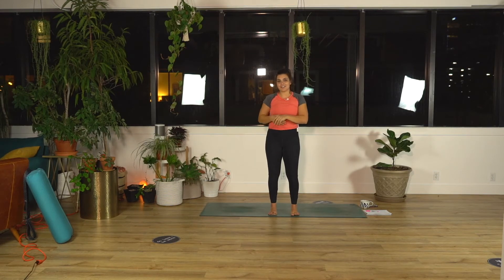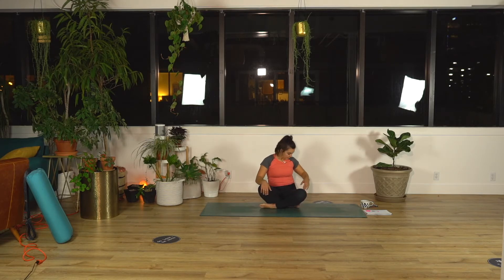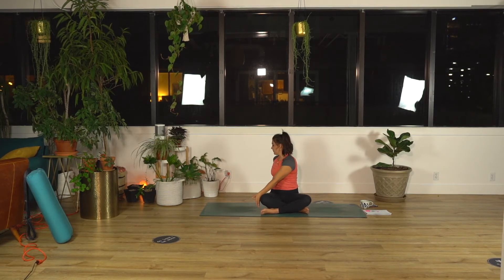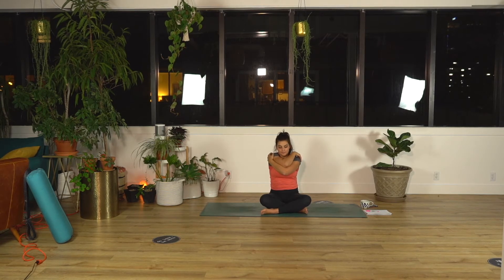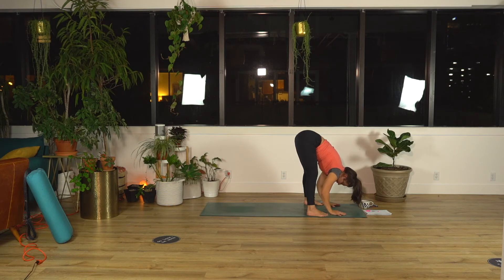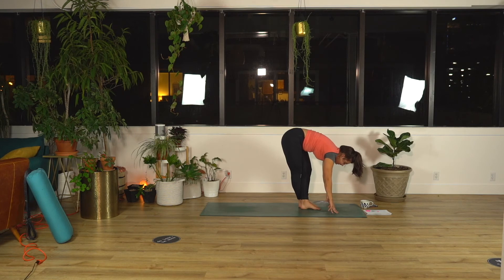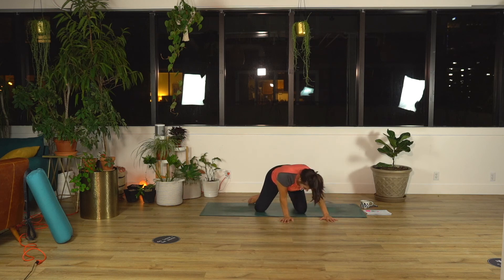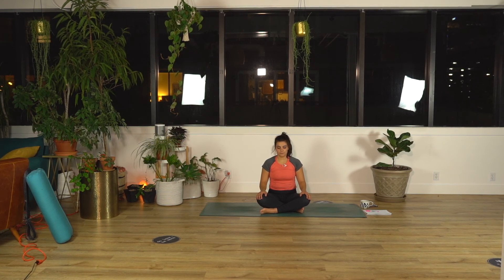Decompression Yoga 10 w/Lauren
For more workouts and programs head over to movementbymatt.com